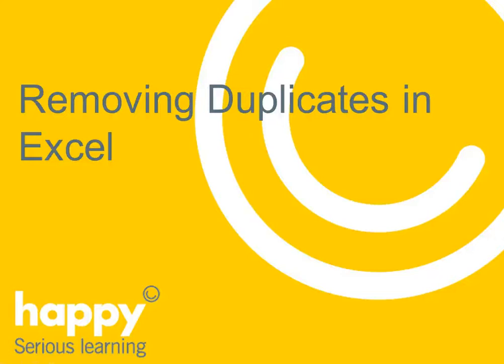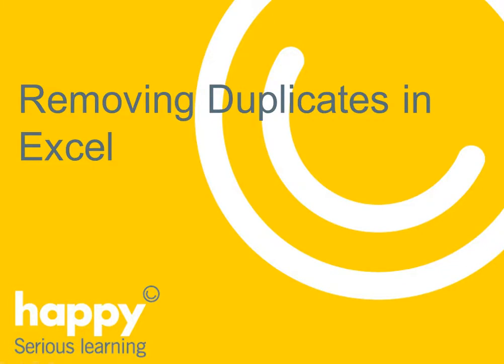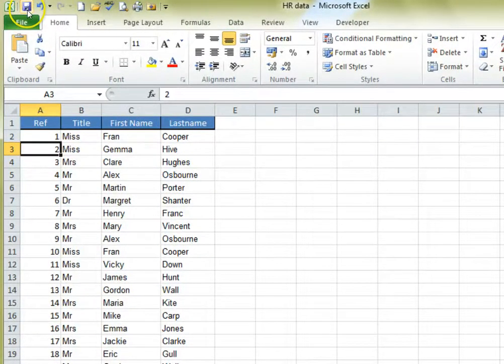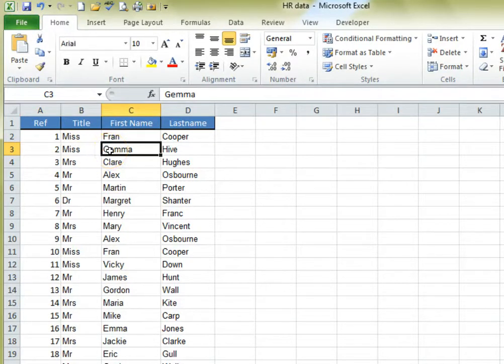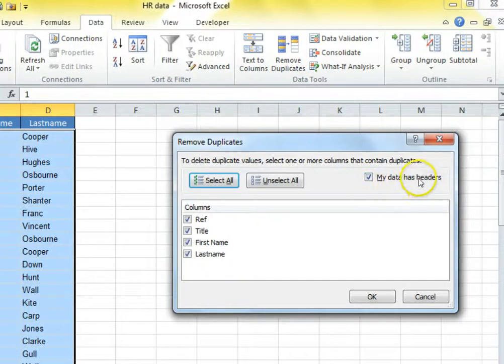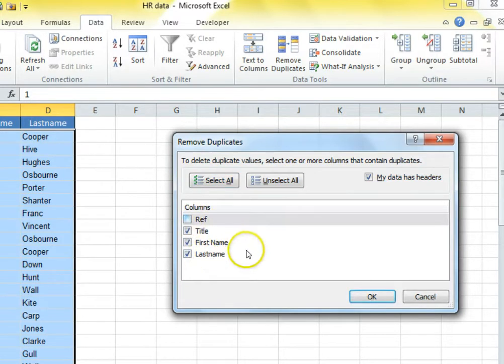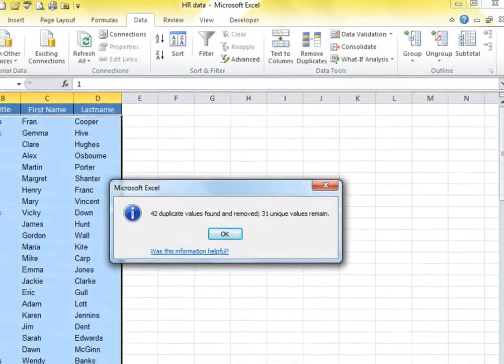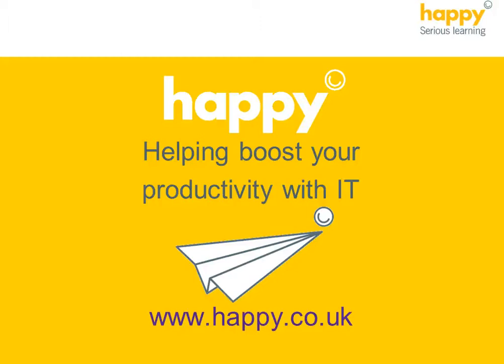032 Removing Duplicates in Excel